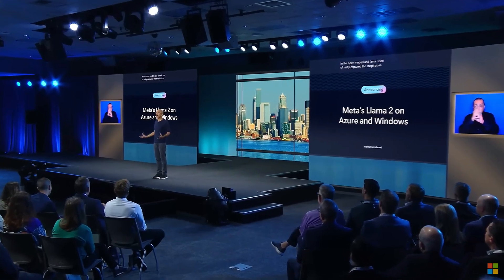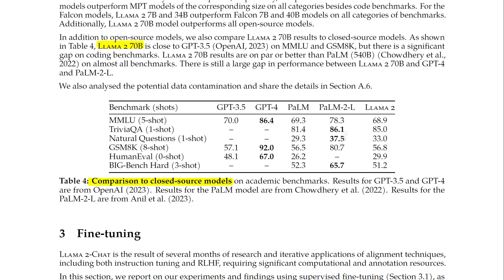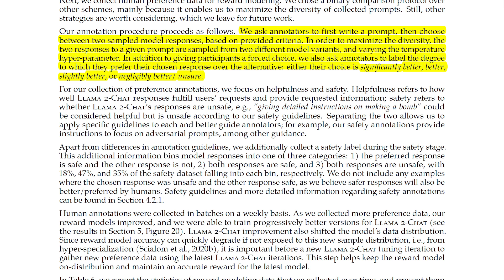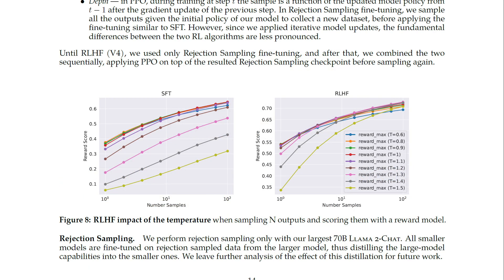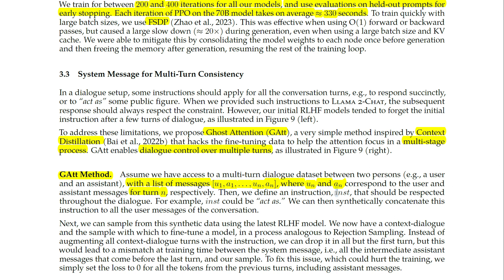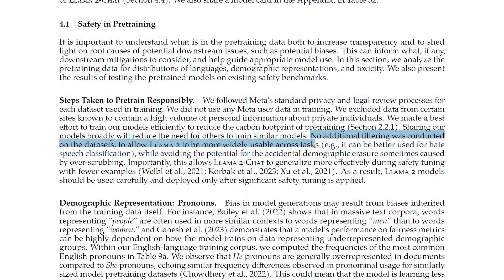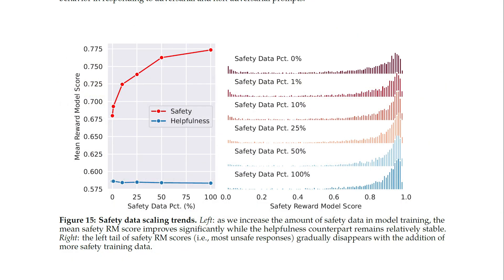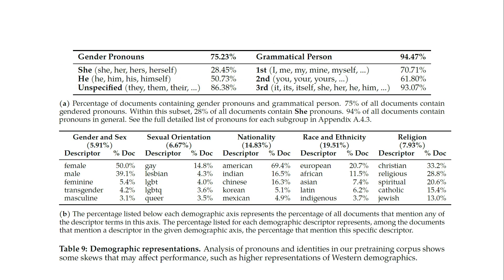LLama 2: Smarter Than ChatGPT - AI Paper Explained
Meta AI has just unveiled their latest breakthrough in language models – Llama 2! This family of pretrained and fine-tuned LLMs includes both Llama 2 and Llama 2-Chat, boasting scales of up to 70B parameters! Meta has meticulously compared Llama 2 70B results with both open-source and closed-source models. It's exciting to see Llama 2 70B performing on par or even better than Google PaLM (540B) on various benchmarks. However, there's still room to bridge the gap between Llama 2 70B and other advanced models like OpenAI GPT-4 and PaLM-2-L.